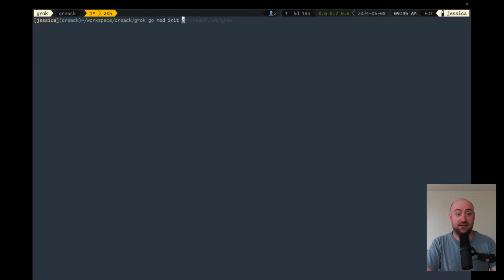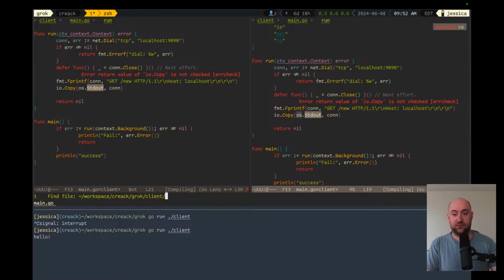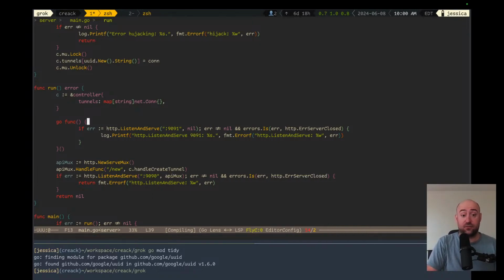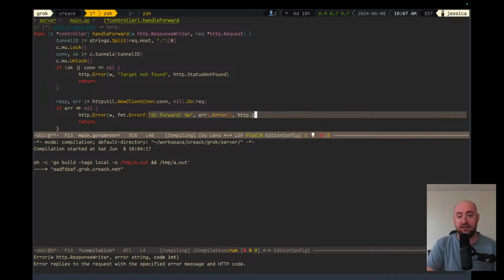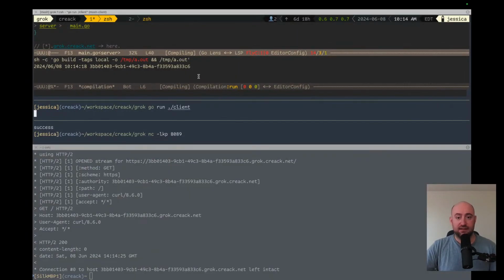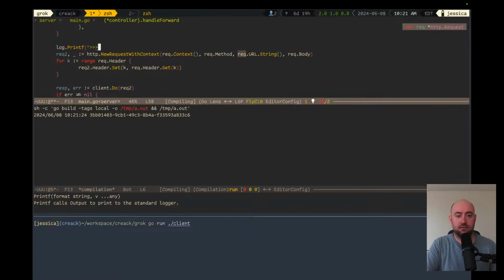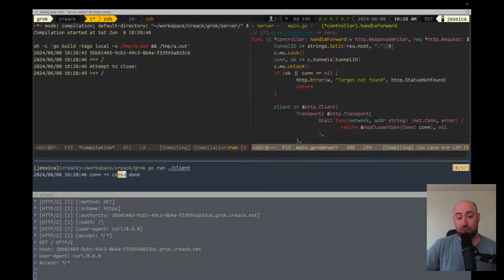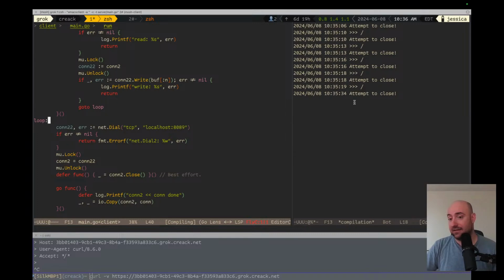Ngrok in Go from scratch - POC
Let's write a ngrok tunnel service in Go from scratch to understand how it works. In this first part we explore how it can be done.